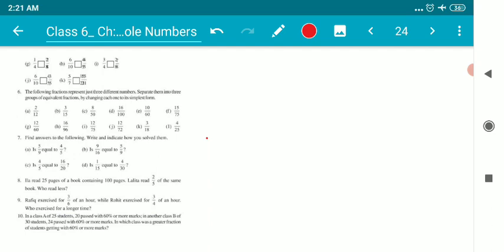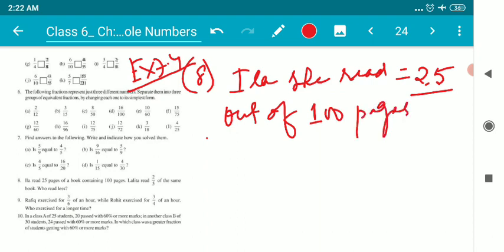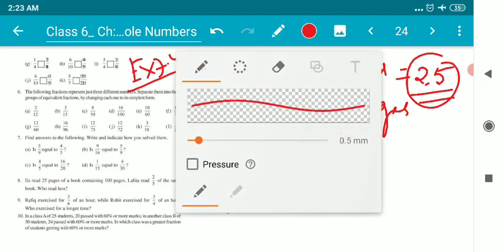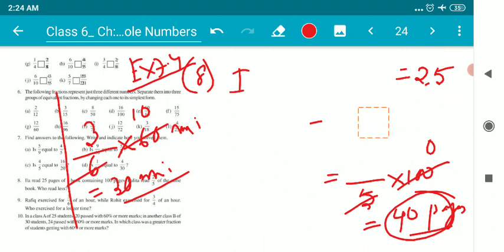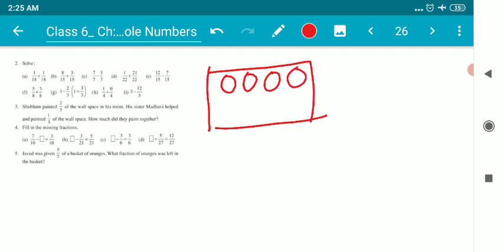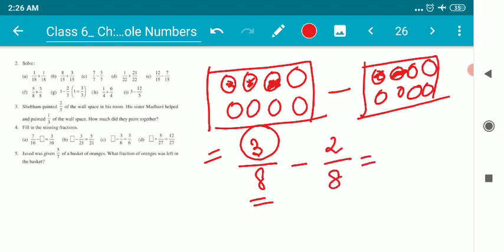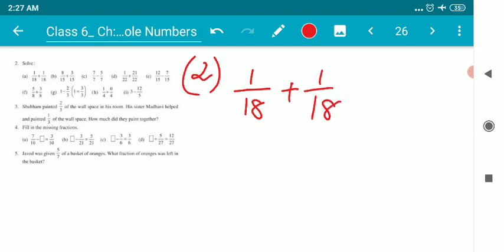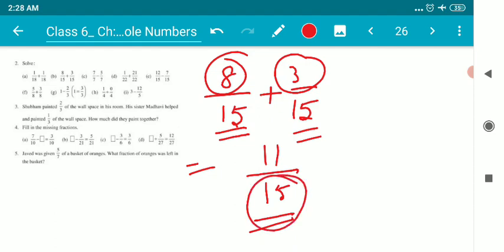Class 6_ Ex: 7.5_ Fraction